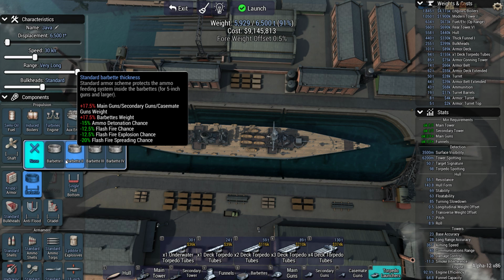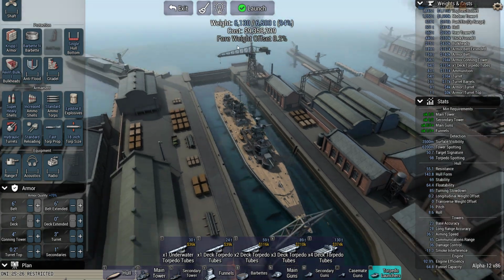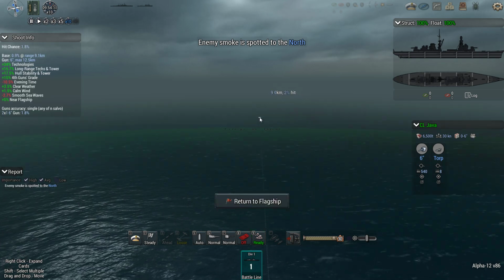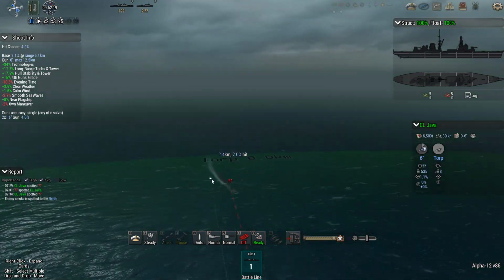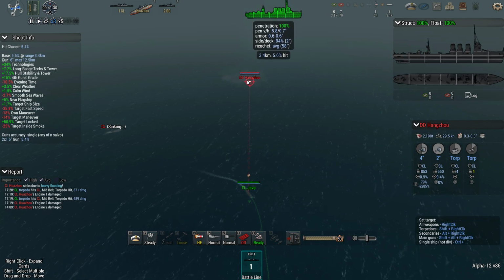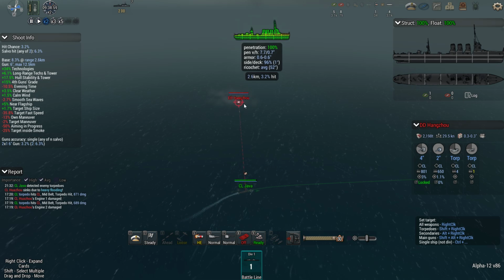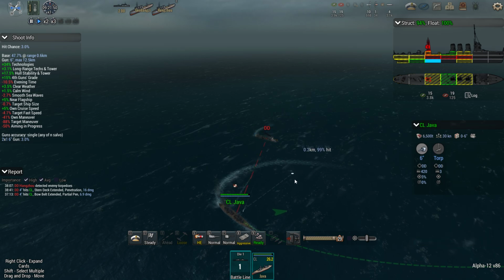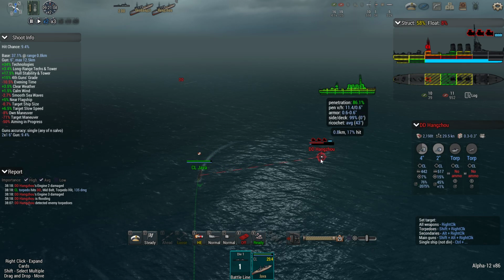Ultimate Admiral: Dreadnoughts - Taskmaster - S3 E1: Colonial Cruiser (HNLMS Cheapskate)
🎮 On Taskmaster Tuesday's I go up against other youtubers in designing warships to fulfil specific tasks. This week our task is:

Week 1 Light Cruiser
Admirals Choice (1926) vs China (1920), 1CL vs 1CL, 2 DD
20,000m

Requirements:
Main guns must 6” or larger.
Must have at least 4 torpedo tubes.
Must be capable of 30 knots.
Must have long range or better.

Build a ship with very long range - 1 point
Sink the enemy CL - 1 point
Win the battle - 1 point
Win the battle without taking any critical damage (as denoted by the red and black icons above your ship) - 1 point
The admiral who wins the battle with the cheapest ship - 1 point